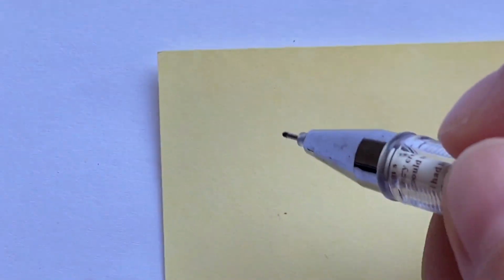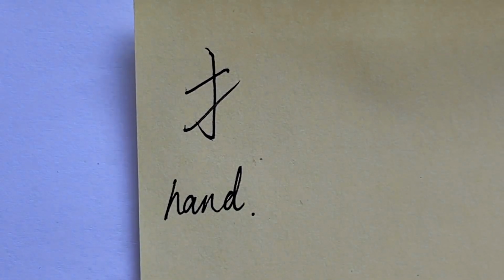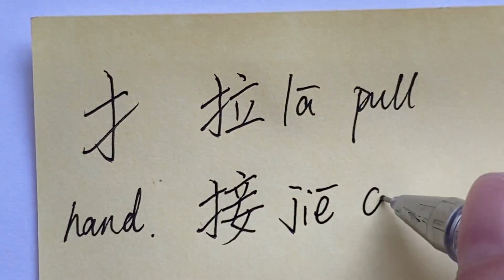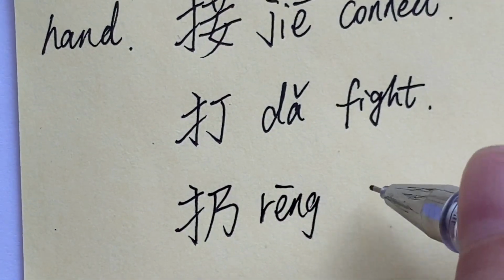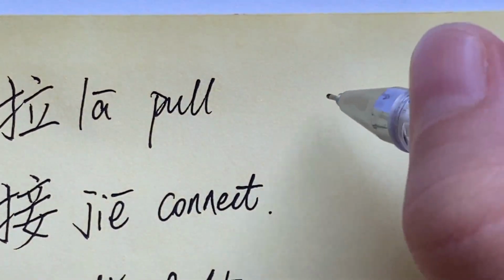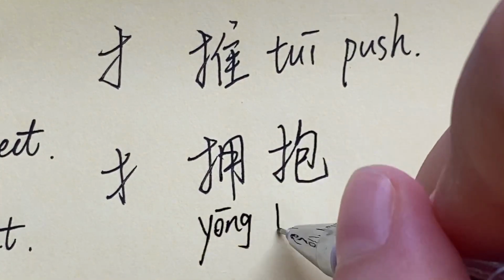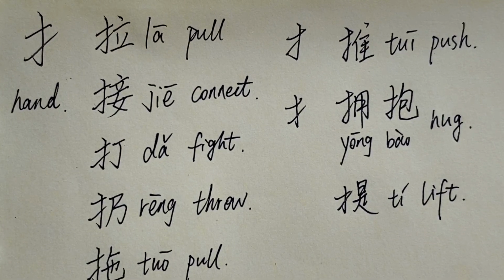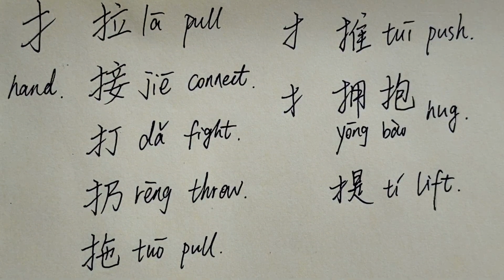[Memorizing Characters] The Most Common Chinese Radicals Explained in English 提手旁